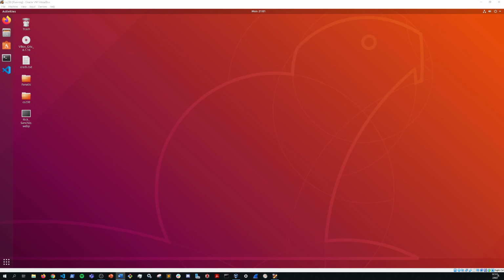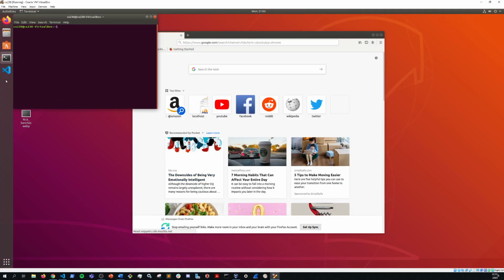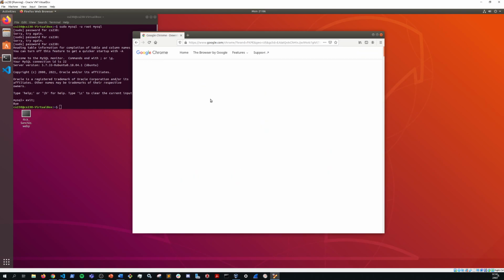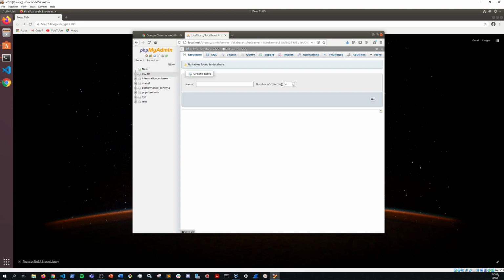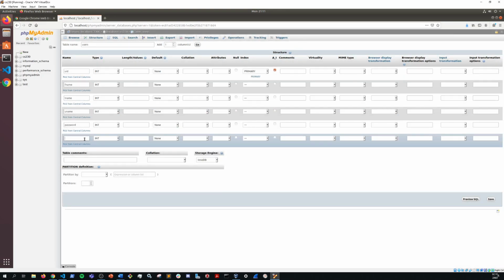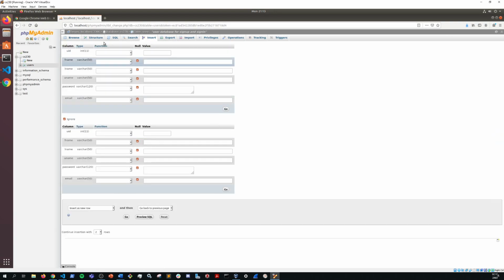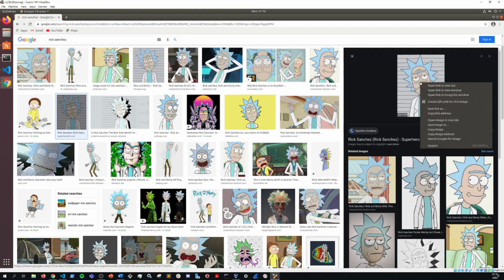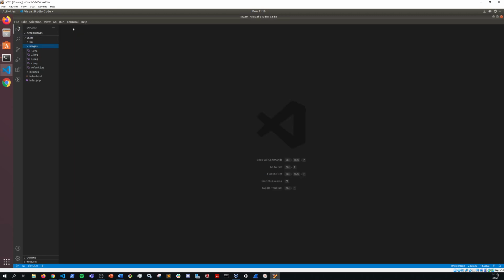2 More Fixes + Making the Database + users and profiles tables